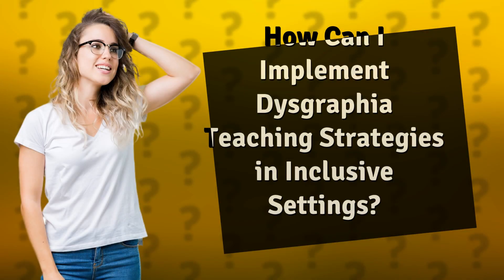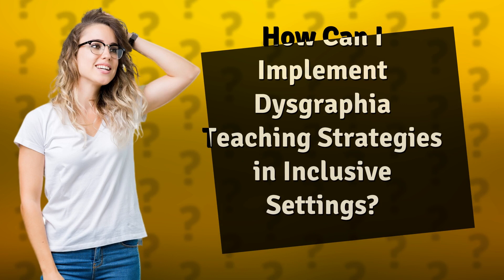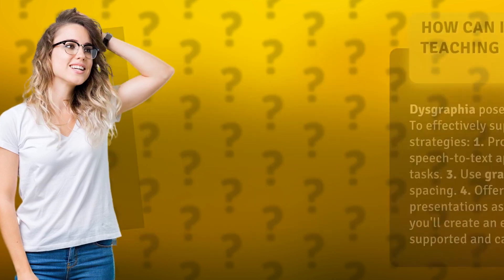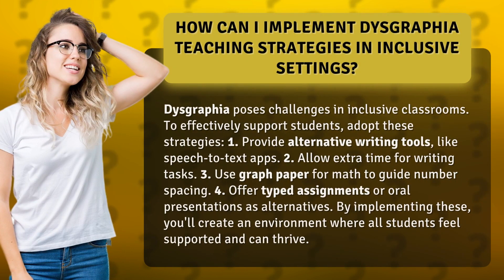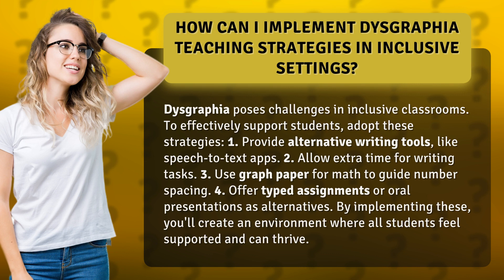How Can I Implement Dysgraphia Teaching Strategies in Inclusive Settings?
Empowering Students with Dysgraphia: Inclusive Teaching Strategies • Empowering Students with Dysgraphia • Discover effective teaching strategies to support students with dysgraphia in inclusive classrooms. Learn how to provide alternative writing tools, allow extra time for writing tasks, use graph paper for math, and offer alternative assignment options. Create an inclusive environment where all students can thrive!